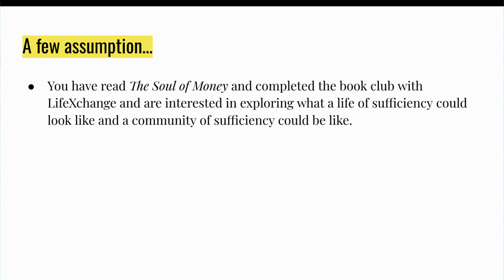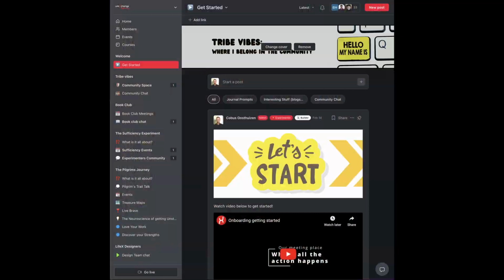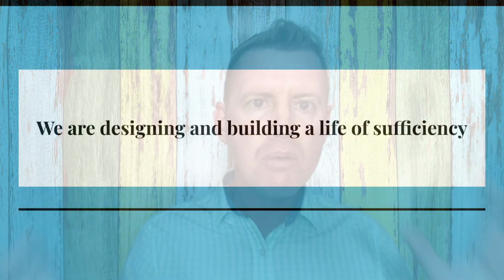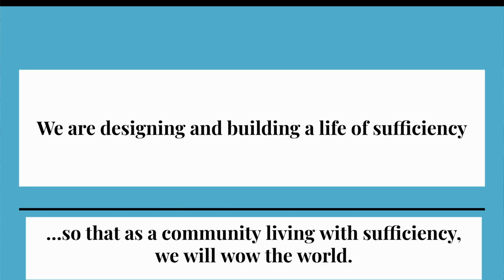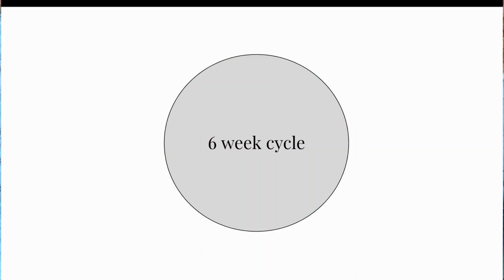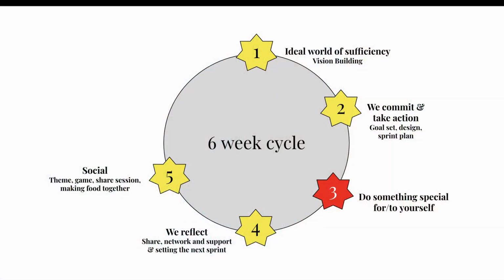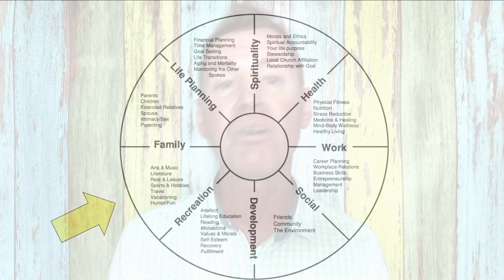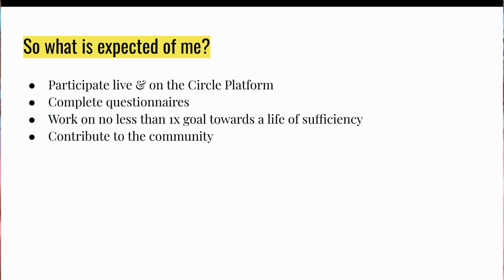The Sufficiency Experiment - How it works!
Welcome to the Sufficiency Experiment! 🌟

Have you ever wondered how to shift from a mindset of scarcity to one of sufficiency? This video is your ultimate guide to embarking on a transformative journey towards sufficiency, inspired by "The Soul of Money" by Lynne Twist and the Life Exchange sufficiency book club.

In This Video, You'll Learn:

Foundational Assumptions:

Read "The Soul of Money" and join our book club sessions.
Be active on the Circle platform, our dedicated space for sufficiency.
Commit to the "Neuroscience of Getting Unstuck" course to build new thinking patterns.
Understand the importance of a 12-month commitment.
Embrace being part of a community focused on collaboration and shared growth.
Six-Week Cycle Breakdown:

Week 1: Vision Building for a sufficiency-focused life area.
Week 2: Goal setting and planning Sprints.
Week 3: Focus on personal well-being.
Week 4: Review and set new Sprint goals.
Week 5: Community fun and learning.
Week 6: Another week of personal well-being.
Community Expectations:

Actively participate in live sessions and the Circle platform.
Complete occasional surveys to track progress.
Engage with at least one personal goal.
Contribute your unique strengths and resources to the community.
Join us in this innovative experiment to design and build lives of sufficiency, improve personal well-being, and collectively create a prosperous community.

Let's transform our lives and wow the world together! 💫

Here are timestamps and five chapter headings for the video:

0:00 Introduction
1:00  Assumptions for Participation
3:30 Six-Week Cycle Breakdown
7:00 Community Commitment
10:30 Practical Steps and Expectations